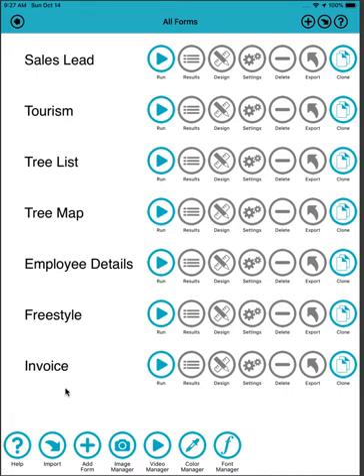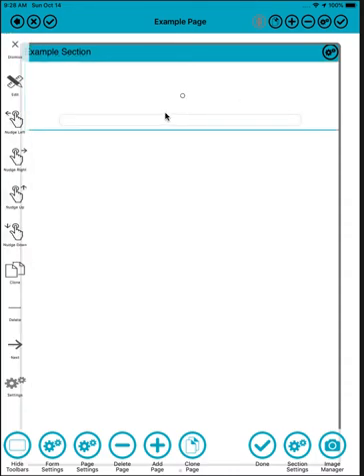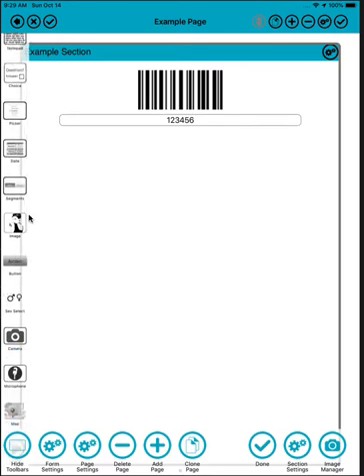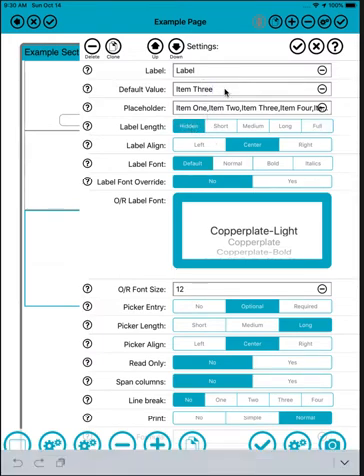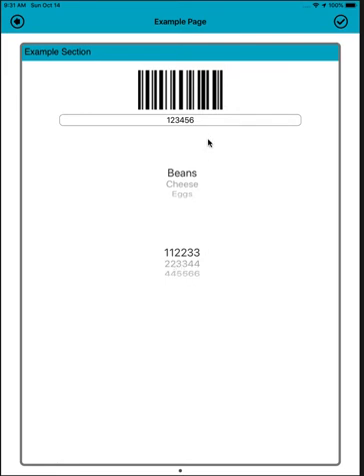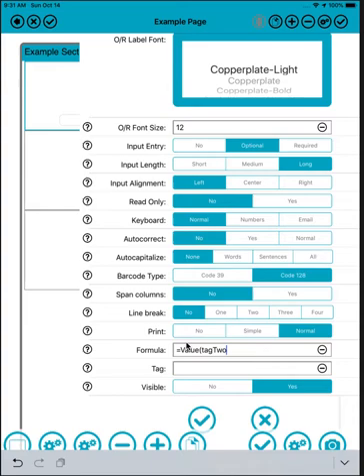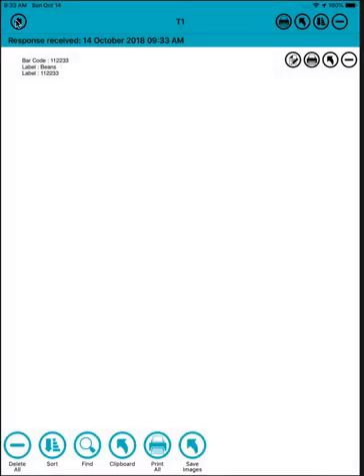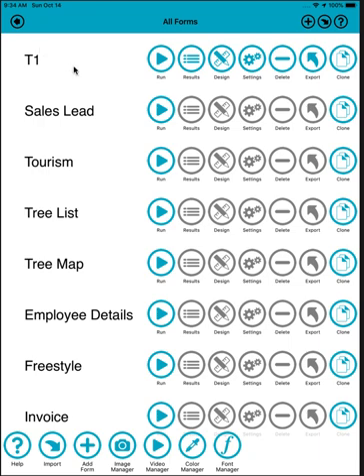Bar Code Writer in the Form Maker app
This is a demo video of the Bar Code Writer in the Form Maker app. Form maker runs on iOS devices. The Bar Code Writer lets you generate a bar code and print it off for scanning.